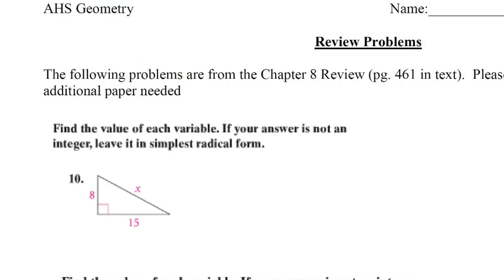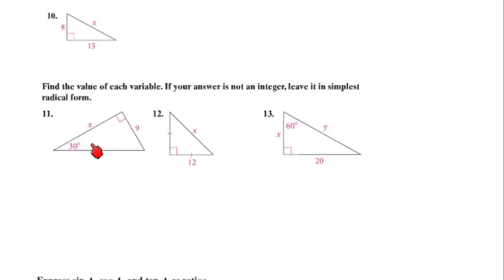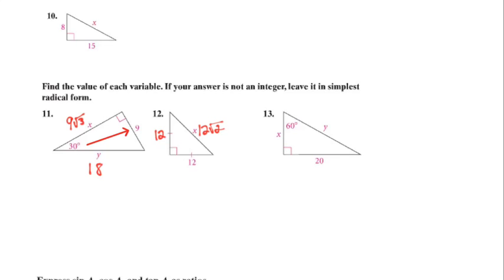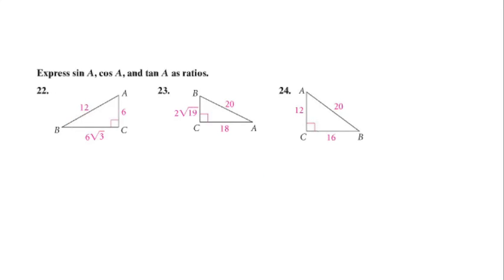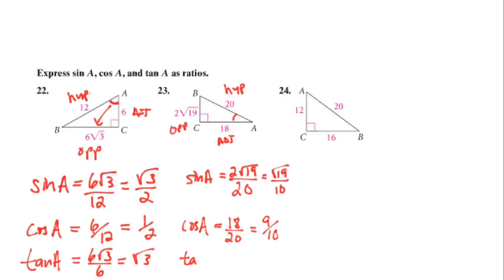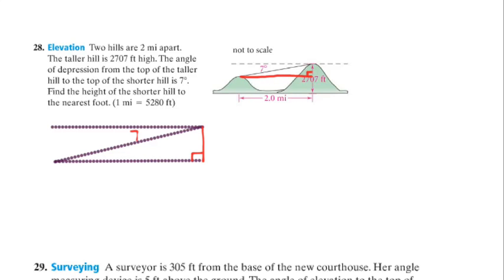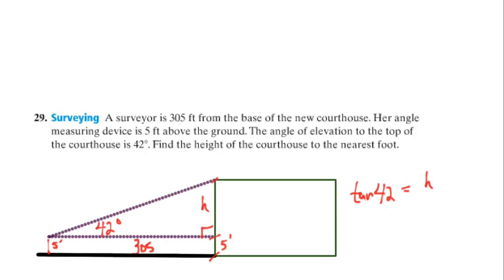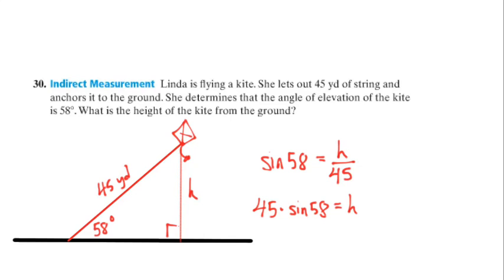Geo-Ch8 packet 3 part 2